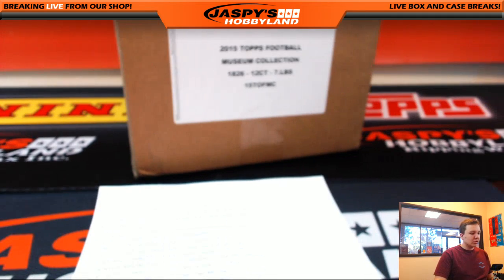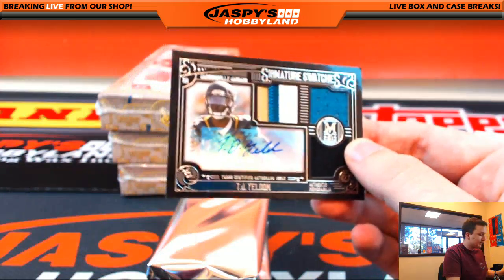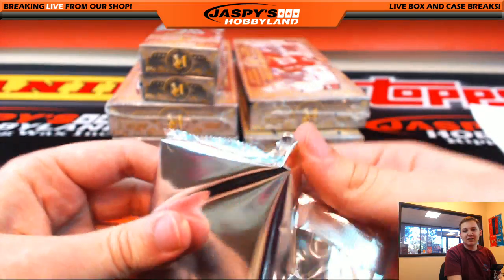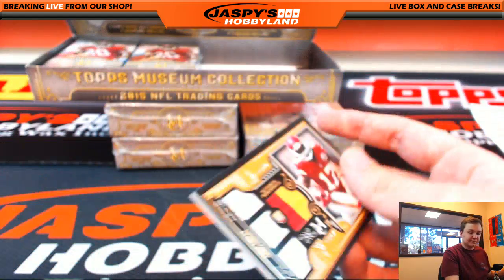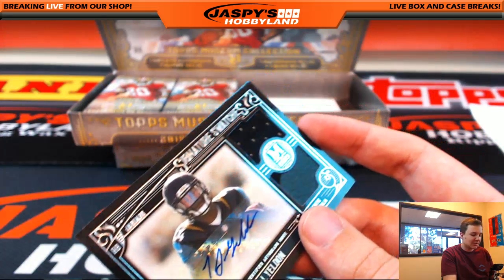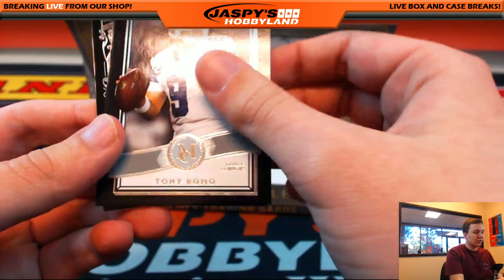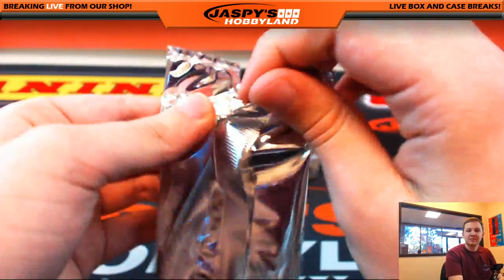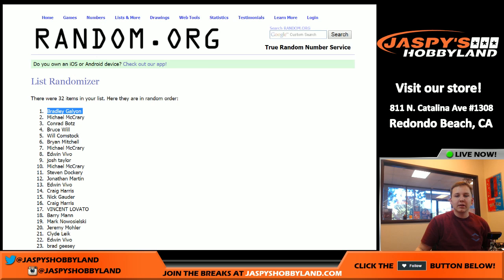02/05/16 [6BOX (1/2 case) PICK YOUR TEAM] #1 - 2015 Topps Museum Collection NFL Football - GURLEY!